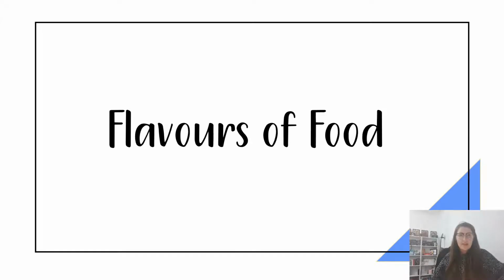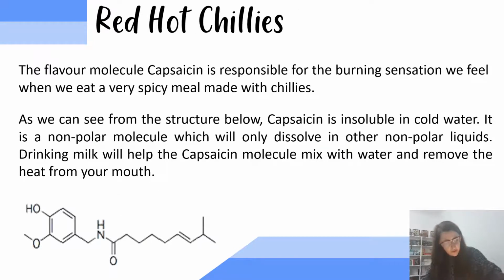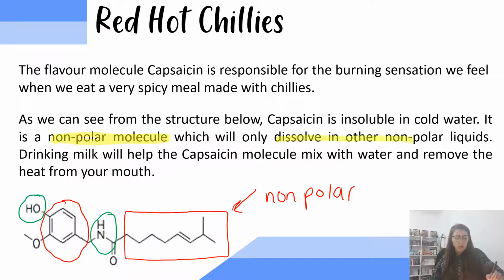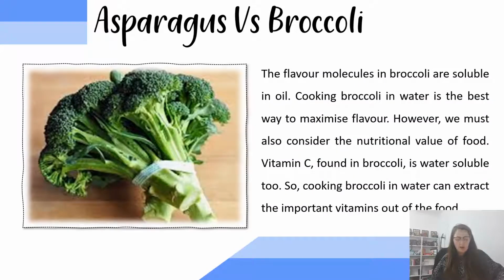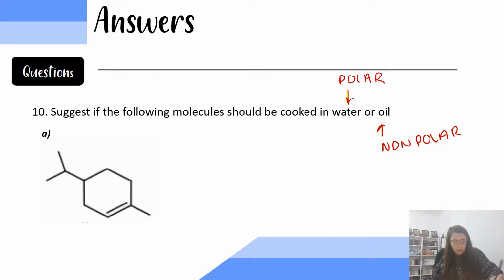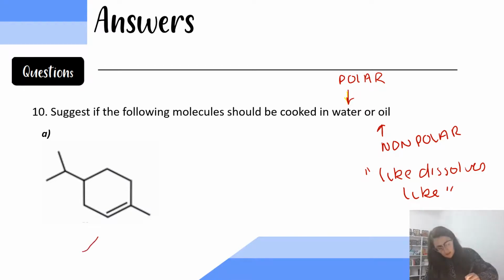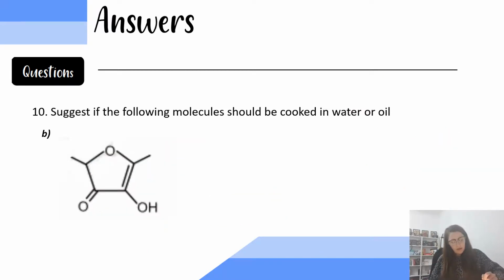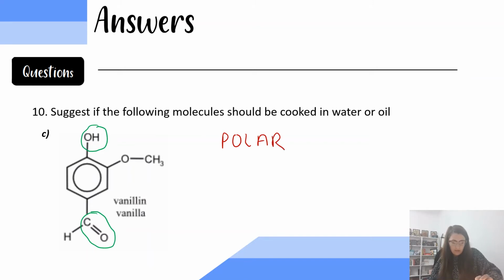Higher Chemistry (Unit 2) - Flavours of Food